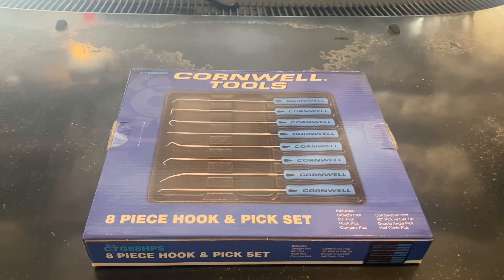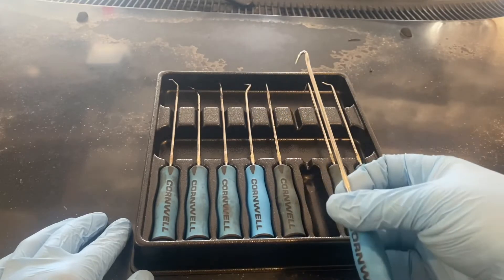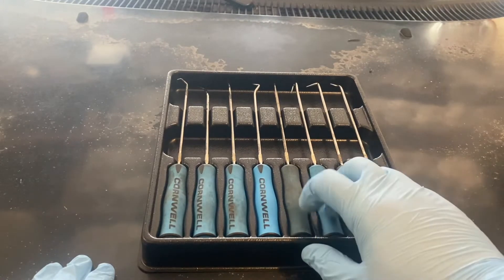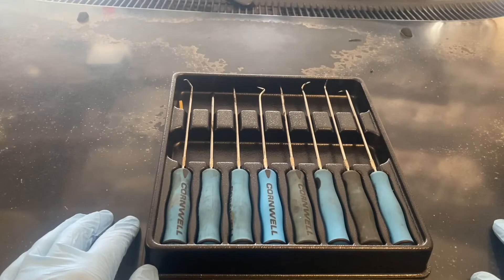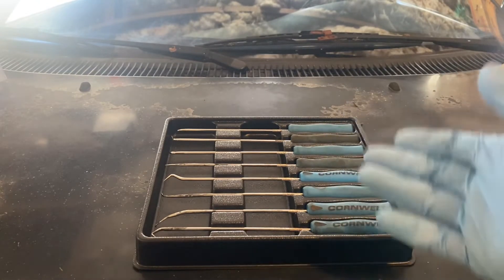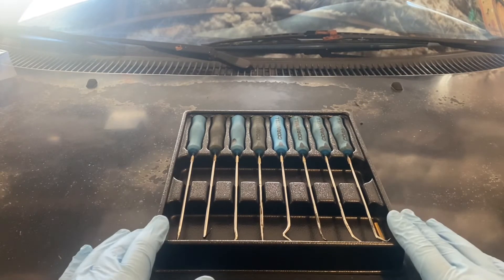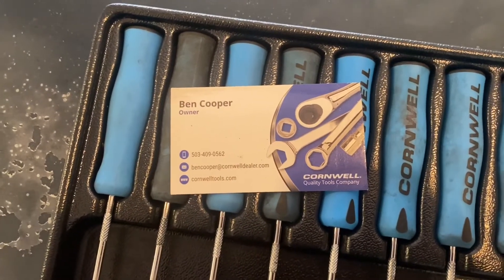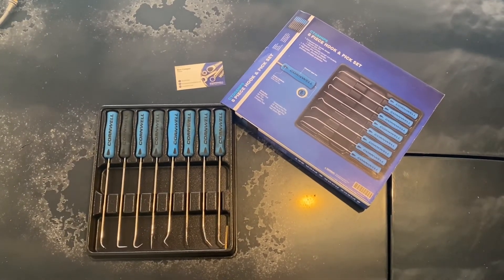Cornwell Tools Review! Cornwell 8 Piece Hook & Pick Set Reviewed By A Mechanic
A short review of my Cornwell tools pick and hook set I use everyday at work! I hope you enjoy and it helps you make a choice in your next pick set purchase! If you live or work in the Portland Oregon area and are interested in this set please contact Ben about getting yours!